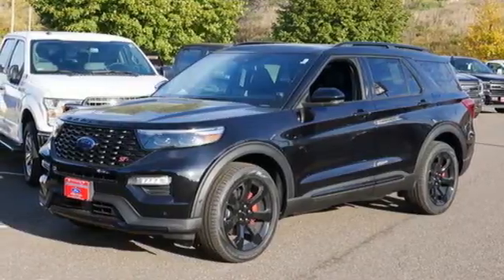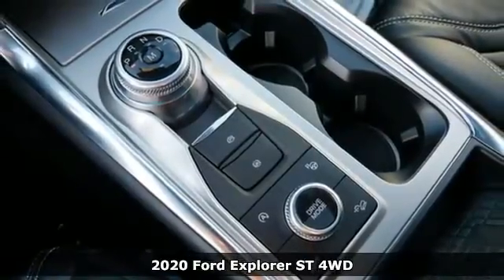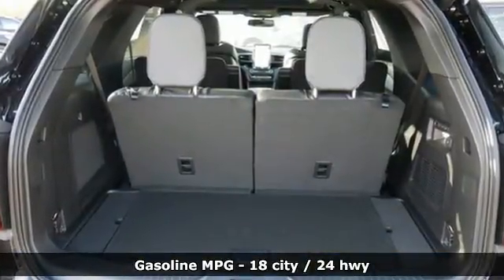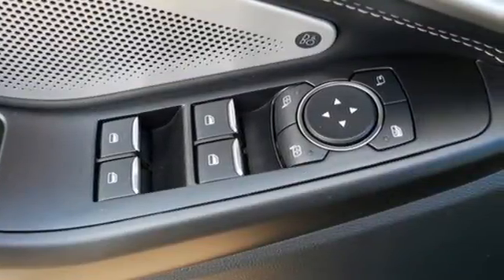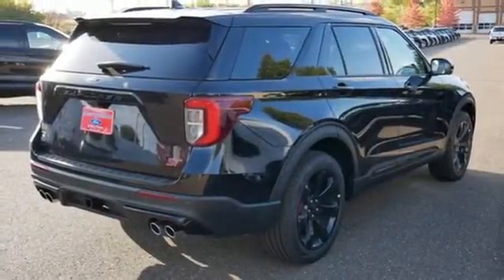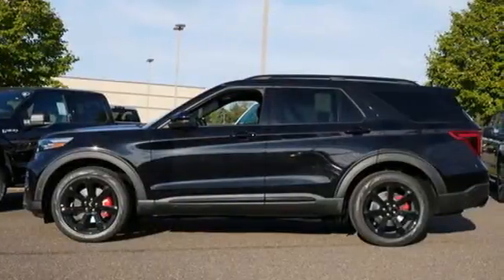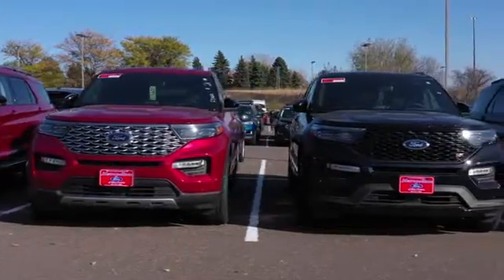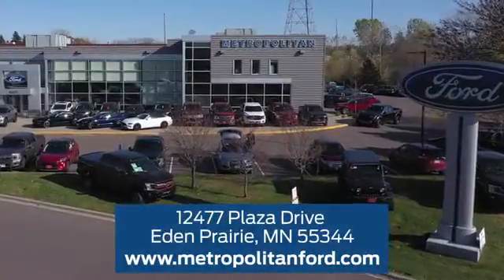New 2020 Ford Explorer Minneapolis MN Eden Prairie, MN #201747 - SOLD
Year: 2020
Make: Ford
Model: Explorer
Trim: Sport Utility
Engine: 183 L V6 Cyl.
Transmission: Automatic
Color: AGATE BLACK
Stock #: 201747
VIN: 1FM5K8GC8LGD06109

Address:
12477 Plaza Drive